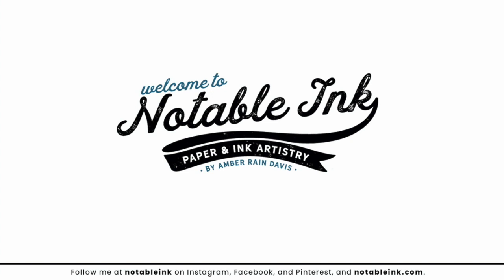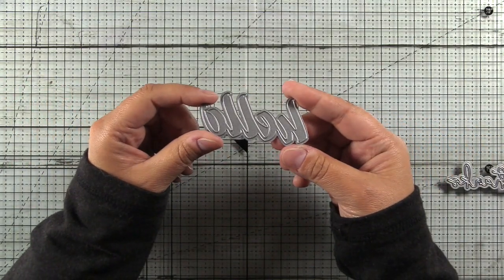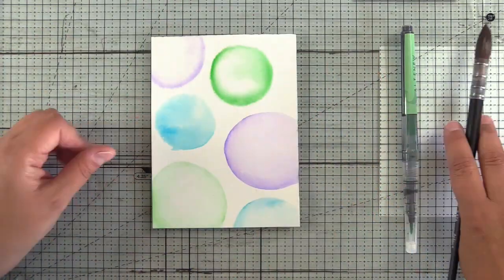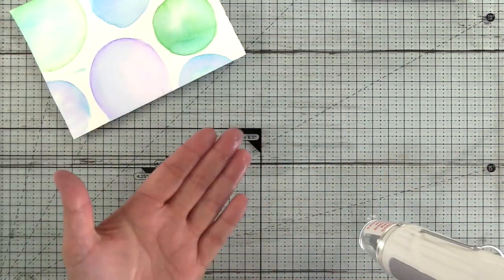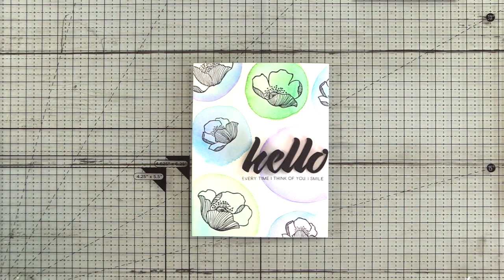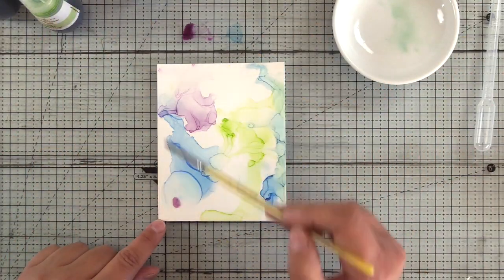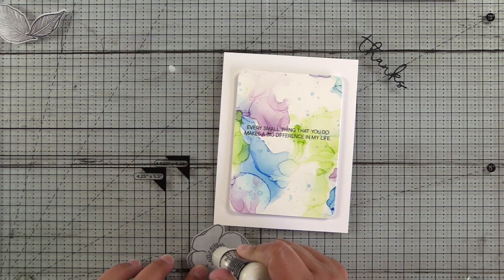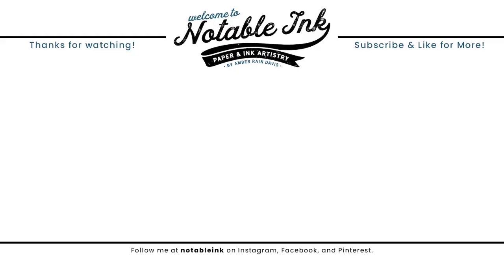Easy Watercolor & Alcohol Ink Backgrounds | Altenew Color Connection with Amber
Grab your Altenew Watercolor Brush Markers, Artist Marker Refills, and Adore You Stamp & Die Bundle for this easy watercolor and alcohol ink video card making tutorial.

This is the second video in my Color Connection with Amber Altenew video series. First video